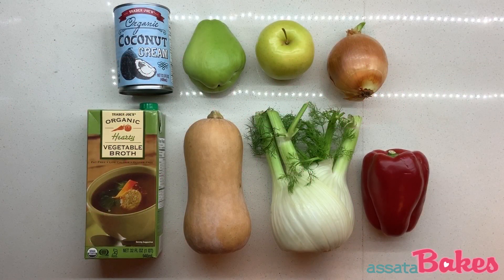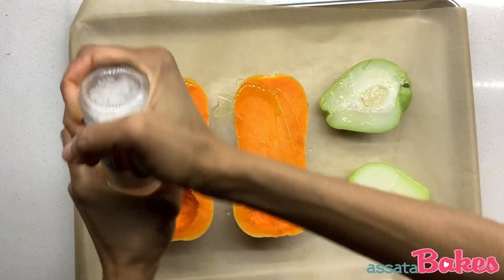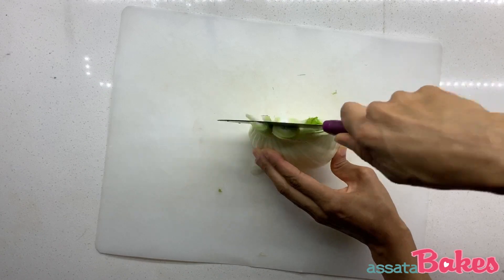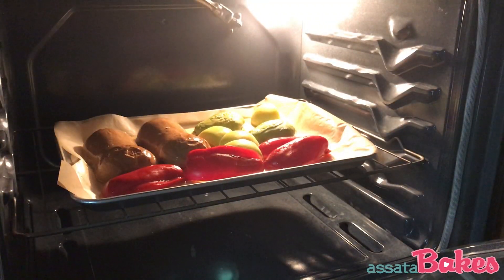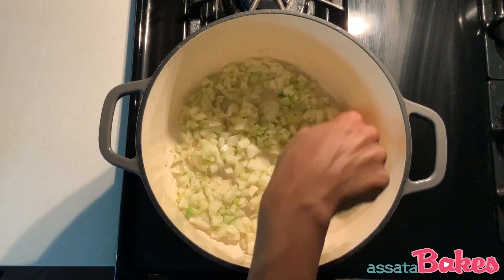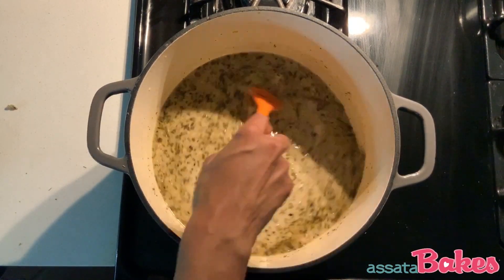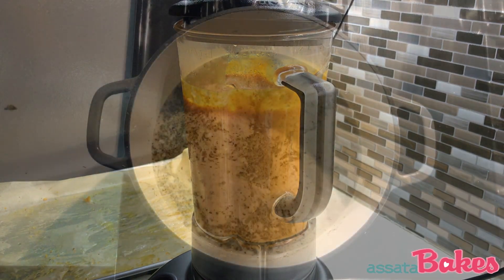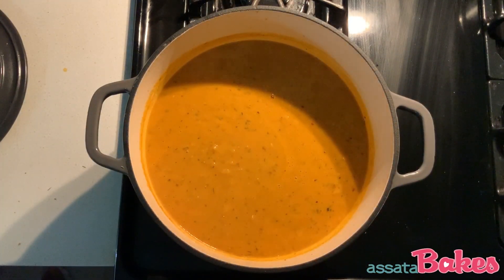SQUASH SOUP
AssataBAKES Recipe for Squash Soup

Ingredients:
1 small/medium butternut squash
1 chayote squash, halved
1 red pepper, quartered
1 green apple, quartered
half of 1 fennel bulb, chopped
1 medium onion, chopped
3-4 cups of vegetable stock
~3 tbsp of grape seed oil
1-13oz can of coconut cream
1 1/2 tsps of oregano, thyme, sage, onion powder, and rosemary